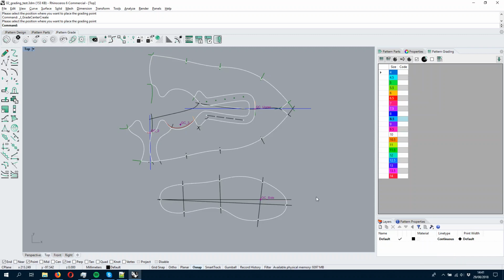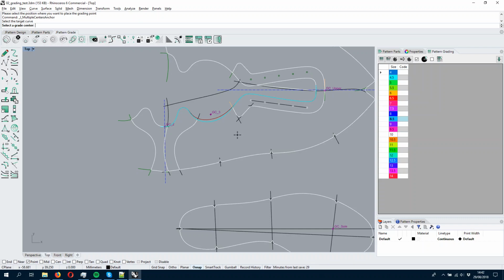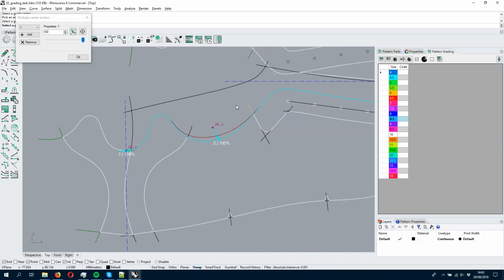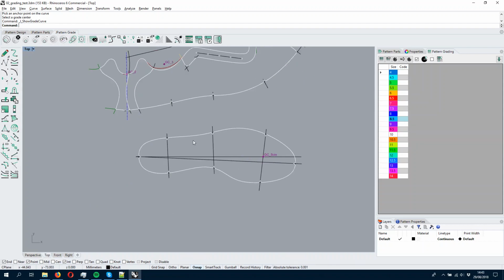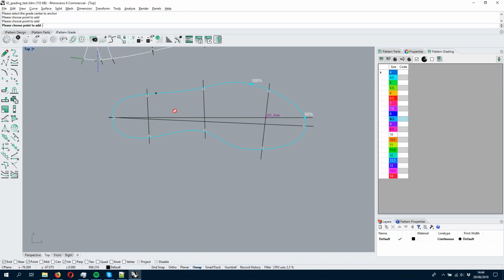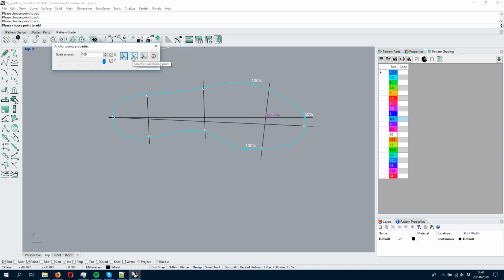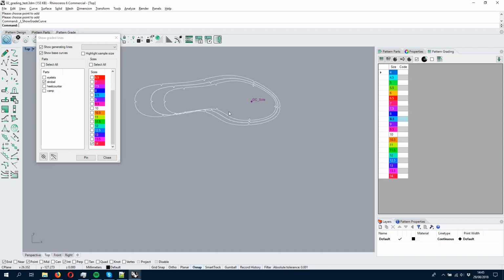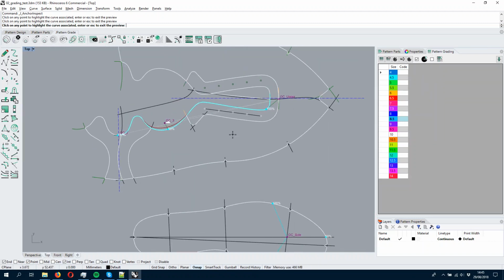Jevero grading tutorial [PART 06] - Grade rules